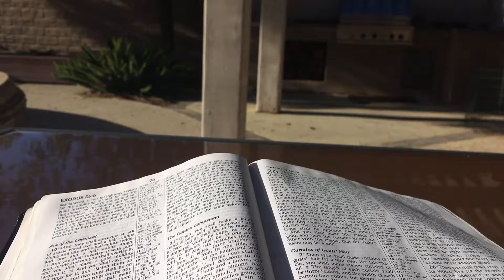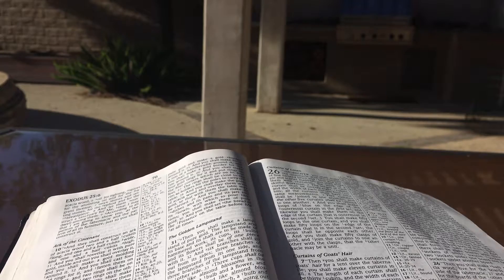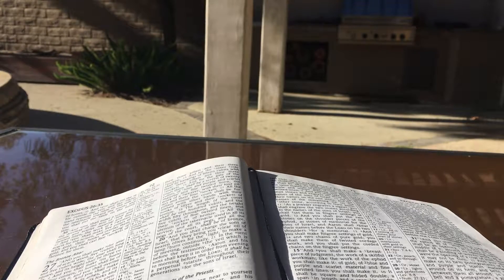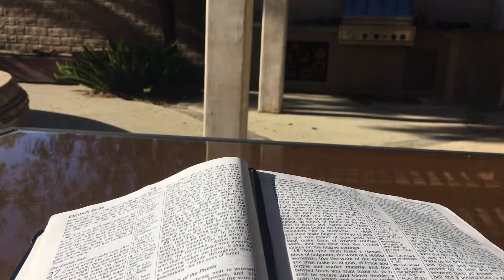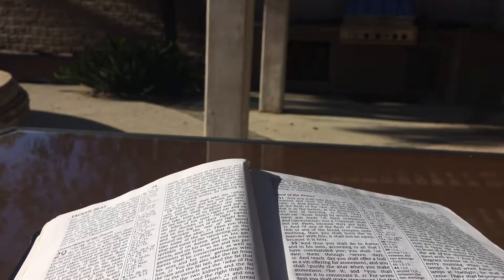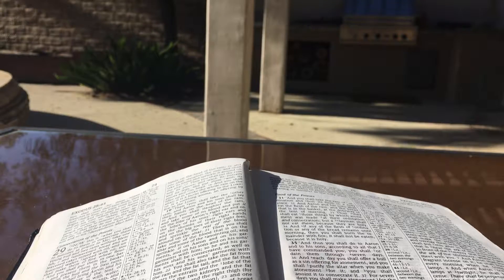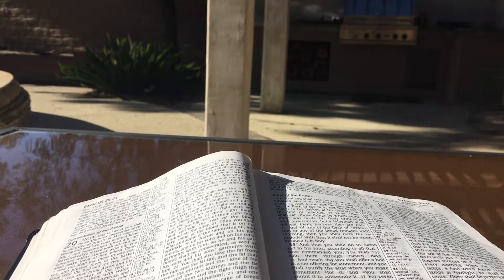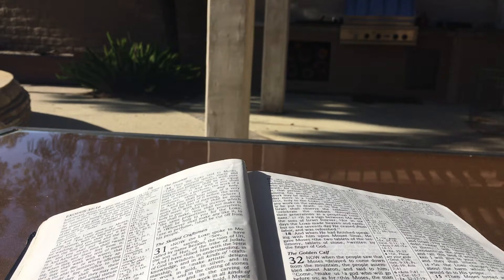DAY 16 - MON (EXODUS 26-30) READ THROUGH THE BIBLE IN ONE YEAR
READ THROUGH THE BIBLE IN ONE YEAR with me. This reading plan is from Mon-Fri every week with a break on the weekends. We will cover 5 chapters a day beginning in Genesis through Revelation. I have read through the Bible in many different translations, but I haven't read it entirely out loud before...until now! I don't pretend to be a Hebrew or Greek scholar, so I know my pronunciation will be incorrect and at times comedic, especially in the lists of genealogies. Please forgive me in advance, and join me if you dare! I will be reading the OT in the NASB translation, will jump to the Passion Translation for Psalms and Proverbs and then onto one of my favorite translations of the NT; The Wuest Translation. I LOVE THE WORD!!